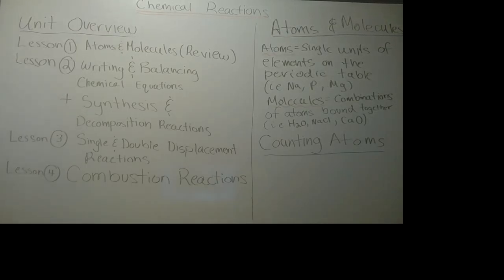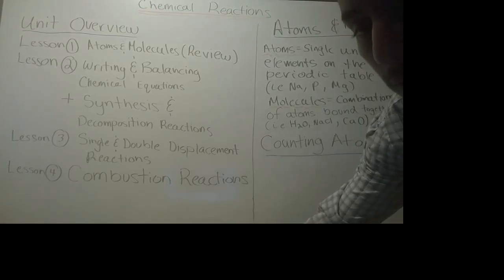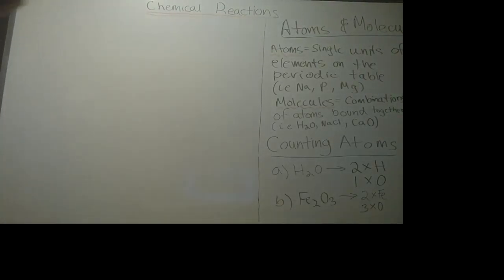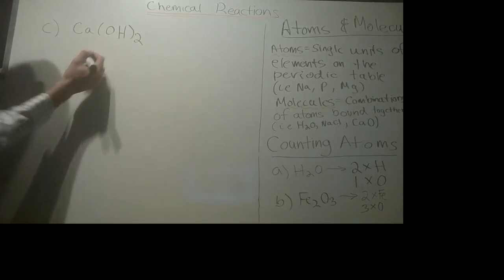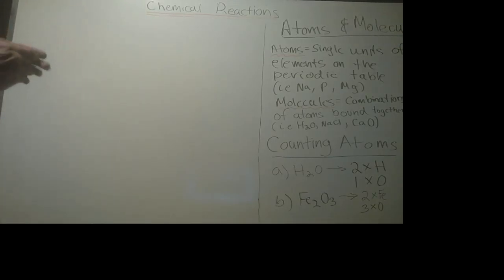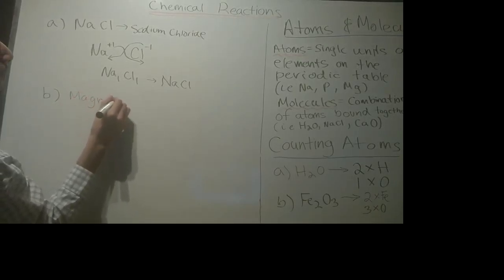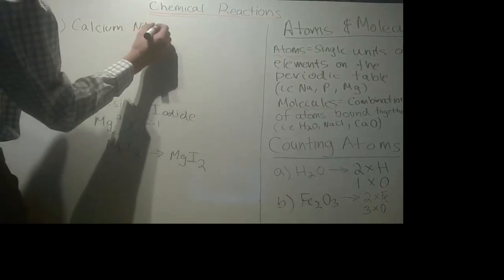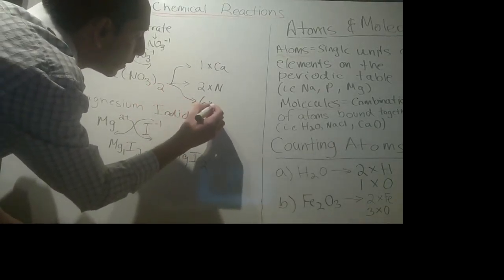Intro to Chemical Reactions and Naming Ionic Compounds